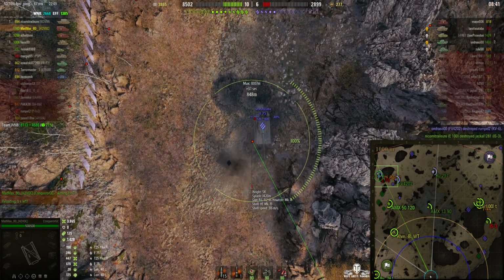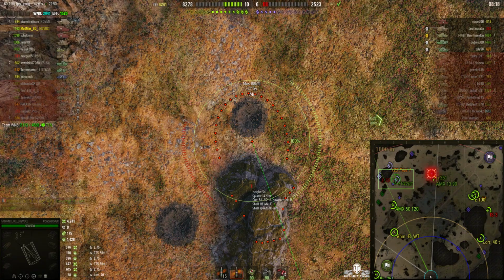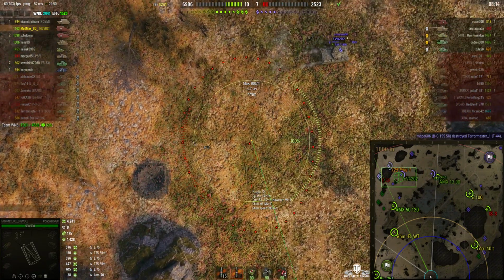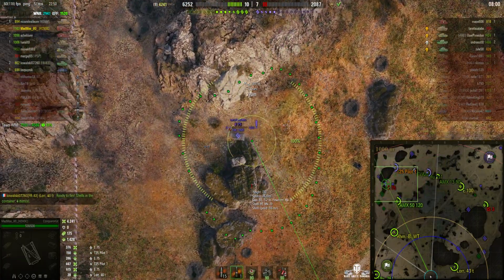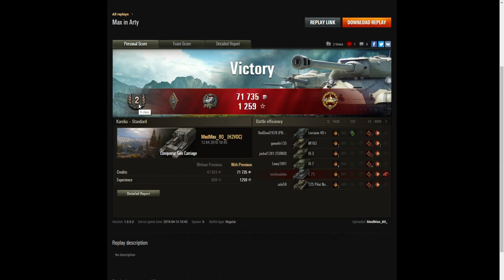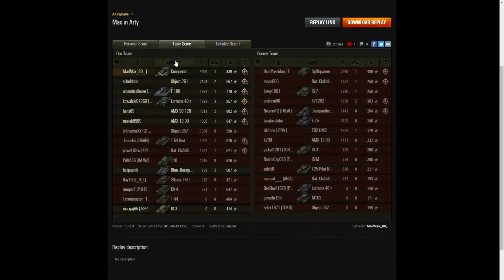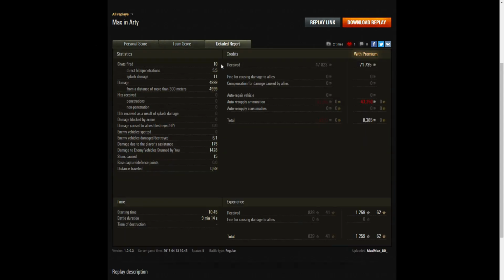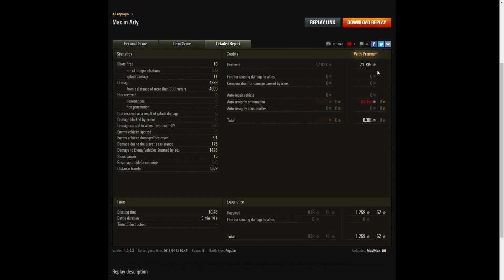Mad Max of H2VOC in the Conqueror Gun Carriage - Gore's & High Calibre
This replay is from 26 April 2018 on Karelia. The player, MadMax_80_ of H2VOC in the Conqueror Gun Carriage was awarded a Gore's Medal & High Calibre.